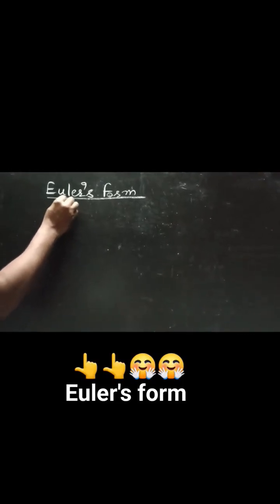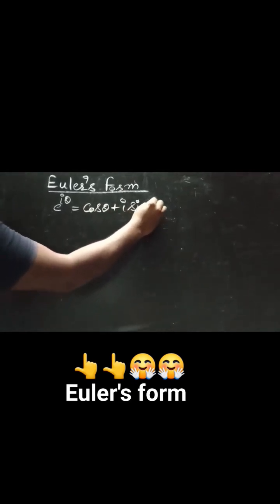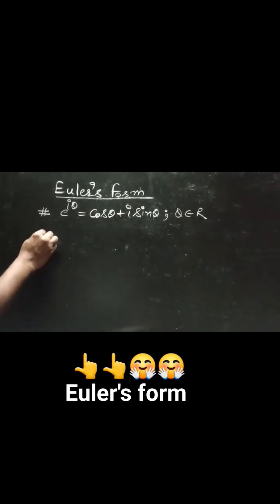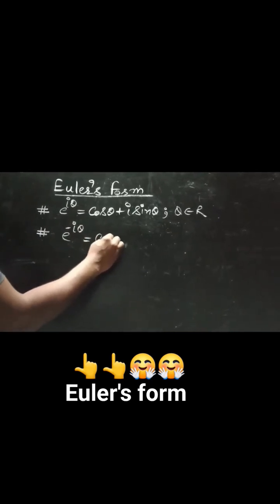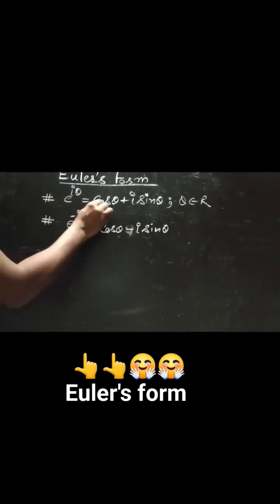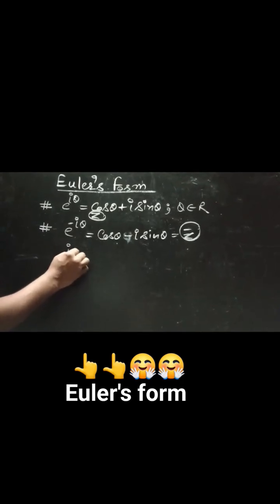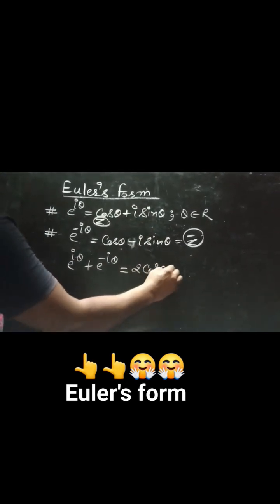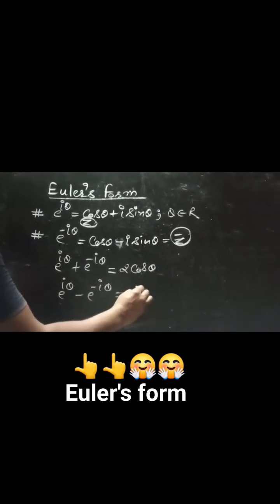Euler's form of complex number, IIT JEE NDA NTSE OLYMPIADS MATHS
Euler's form of complex number 👆👆😍😍, every unimodular complex number can be expressed in Euler's form,here thita is the argument of complex number,if e raised to power iota thita is z then e raised to power - iota thita is it's conjugate.
By Mahendersinghmaths
EMPOWERING minds with numbers and logic..